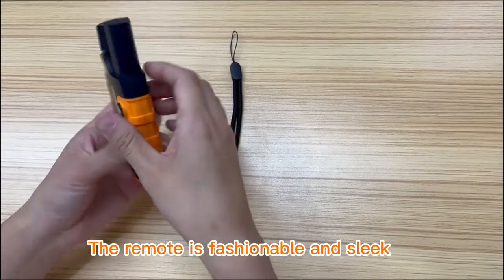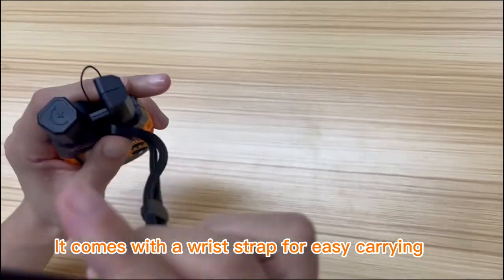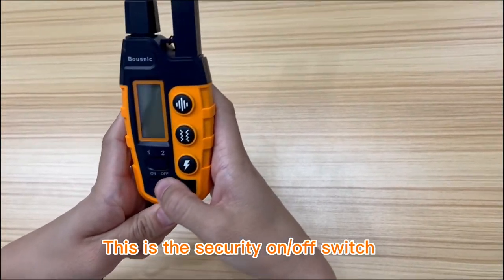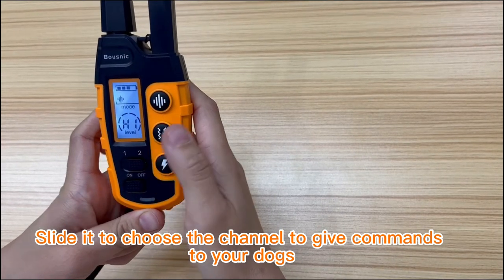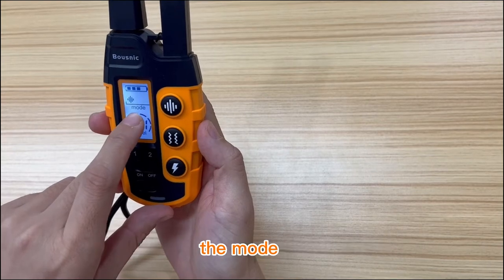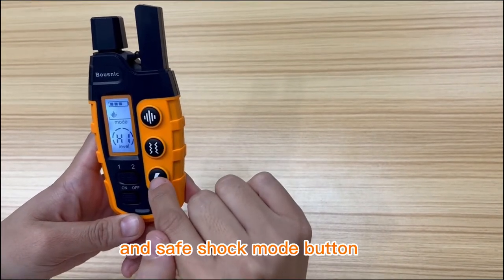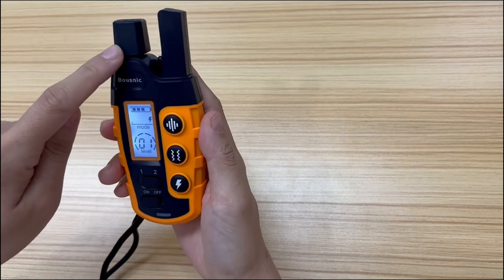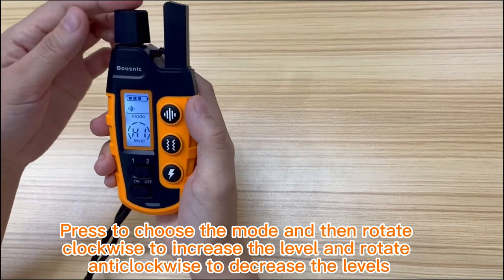The sleek and fashionable remote and how to adjust the level of beep/vibration/safe shock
The sleek and fashionable remote of RS2